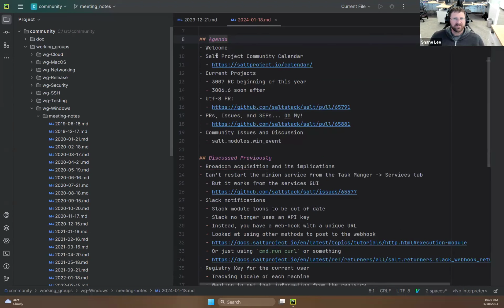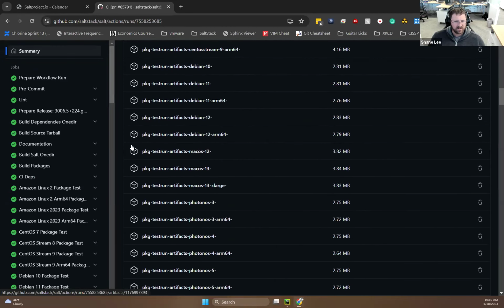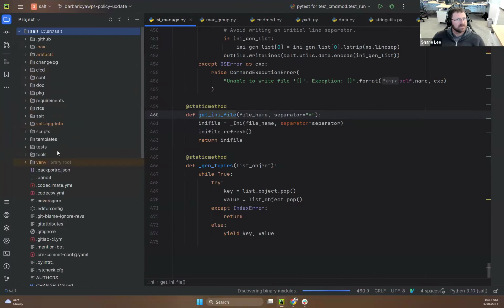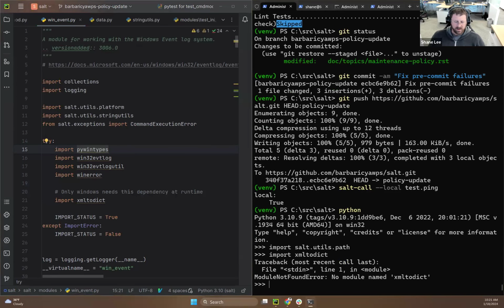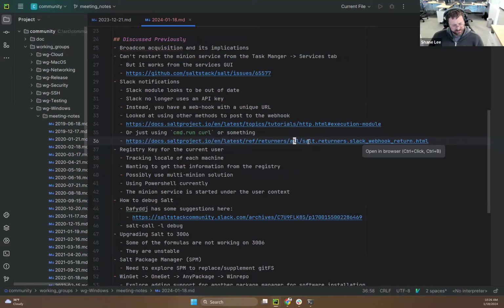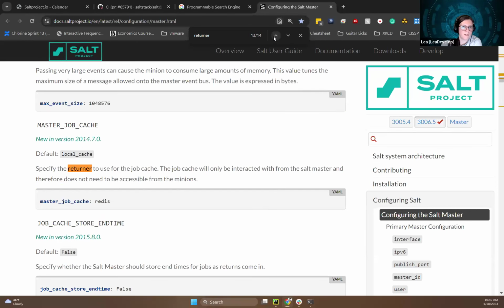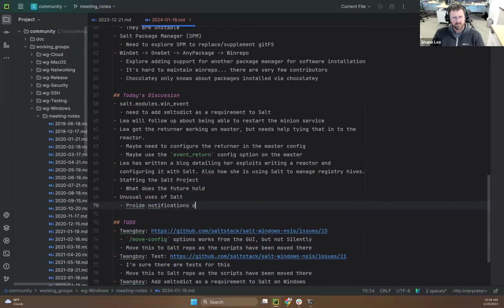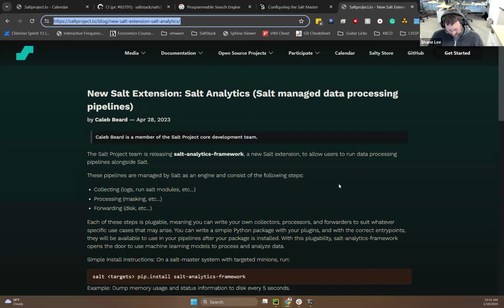Salt Project Windows Working Group 1-18-2024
The Salt Windows working group will focus on improving Salt functionality and stability on Windows.
The group meets monthly on the 3rd Thursday of every month at 10 AM Mountain.  You're invited!